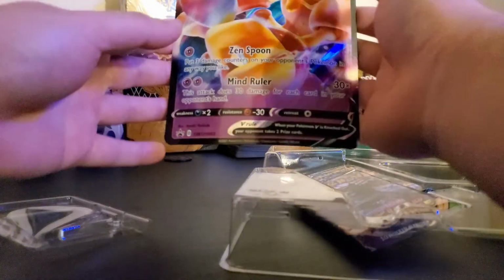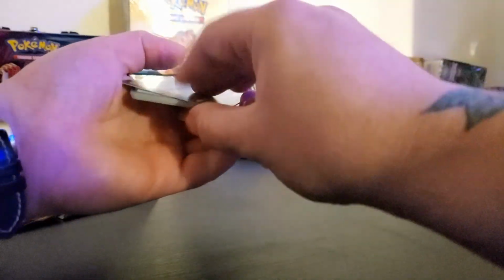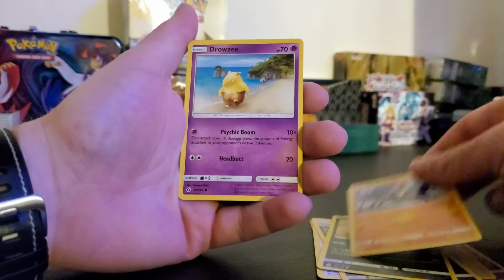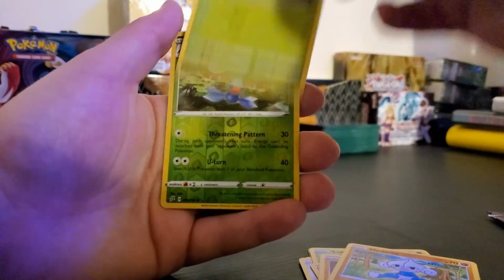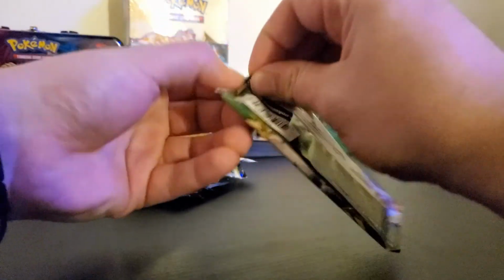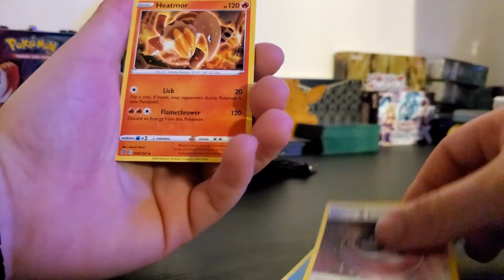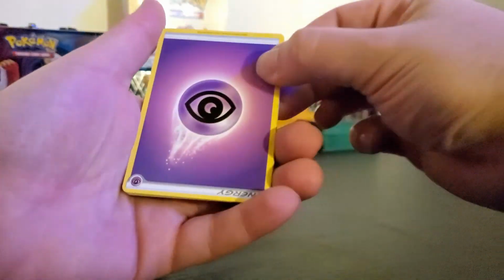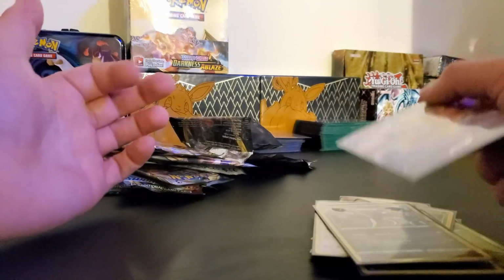ALAKAZAM V BOX OPENING!!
In todays video we crack open a slight overpriced Alakazam V Box, along side some Rebel Clash Booster Packs!
Remember the best way to support me for now is to give the ole channel a
Tell me what your favorite Pokemon is!
Thank you again for viewing!